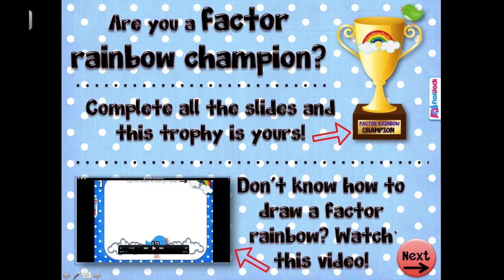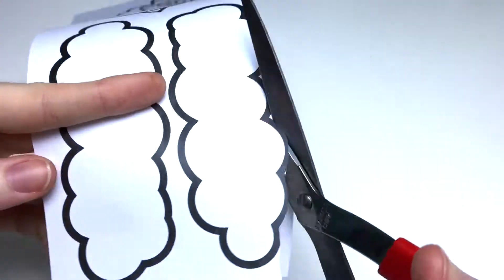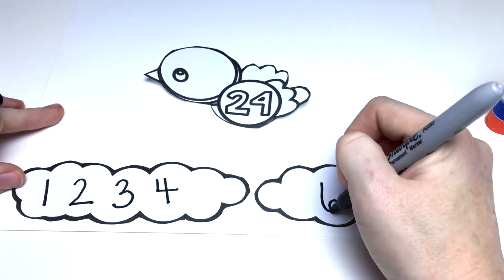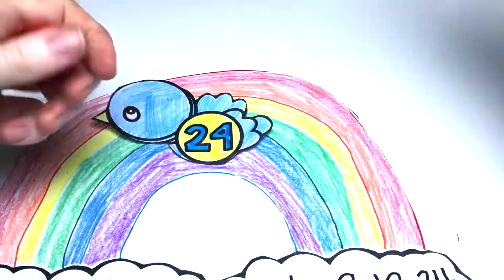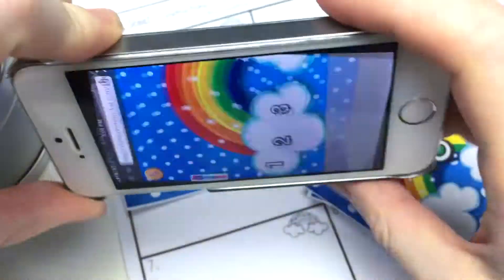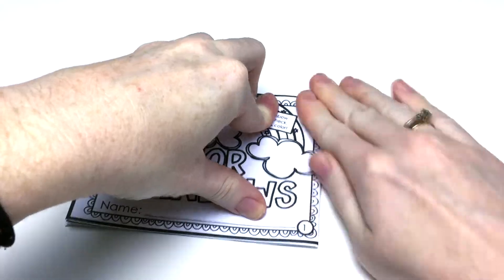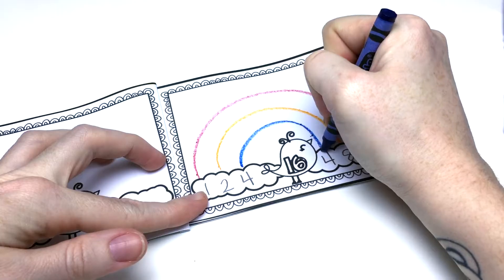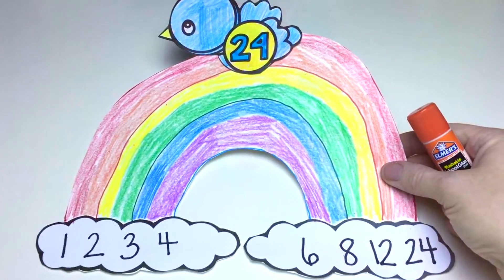Factor Rainbows Activity Bundle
Looking for a fun way to practice factors? This bundle helps students practice making factor rainbows through a PowerPoint, craftivity, QR code task cards, and a self-checking mini book. Resources are also sold individually.